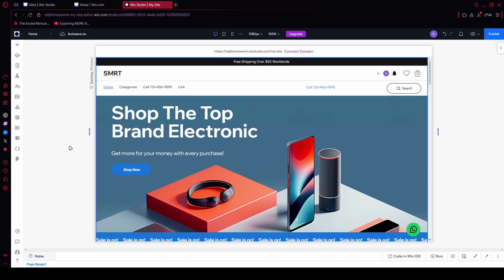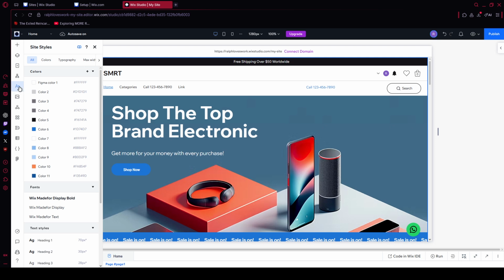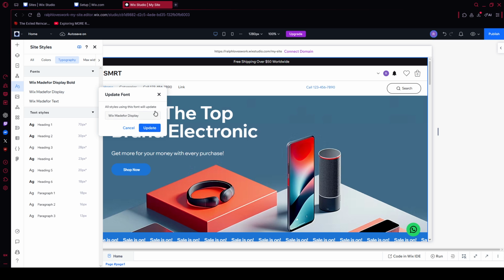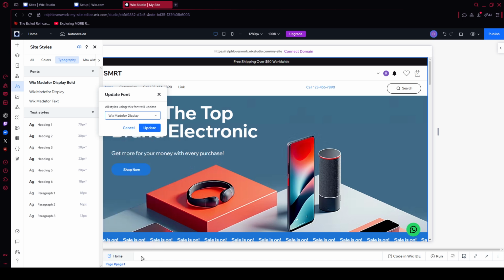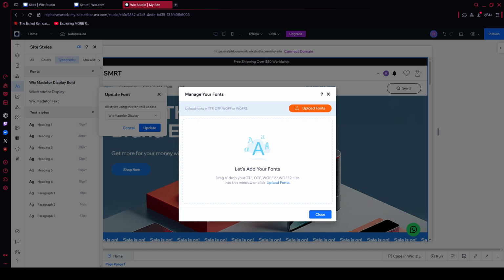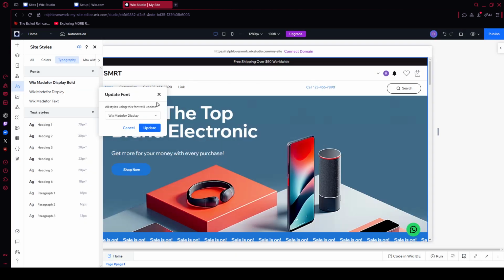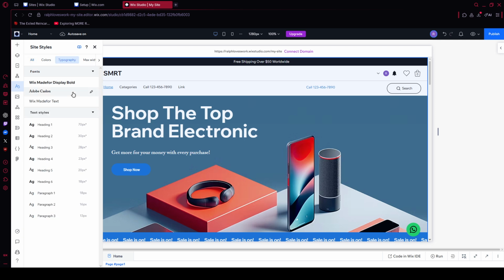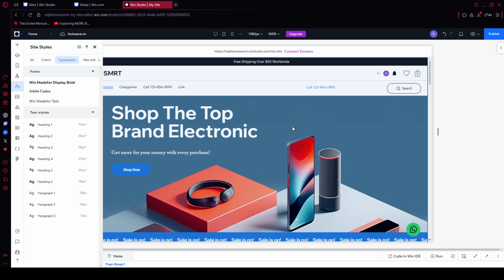How to Use Custom Fonts in Wix Wix Fix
In today's video we cover How to Use Custom Fonts in Wix  Wix Fix